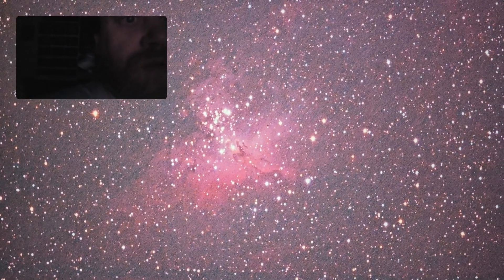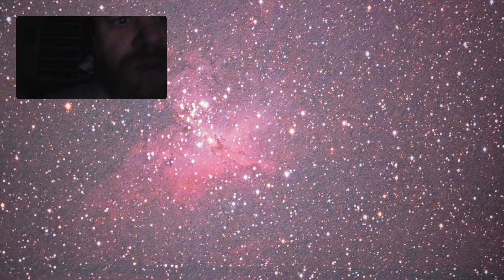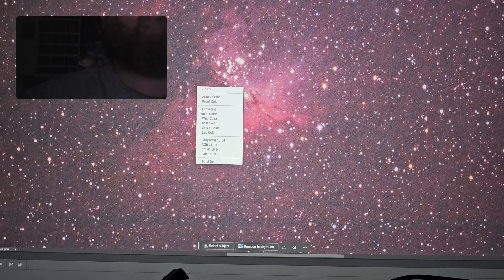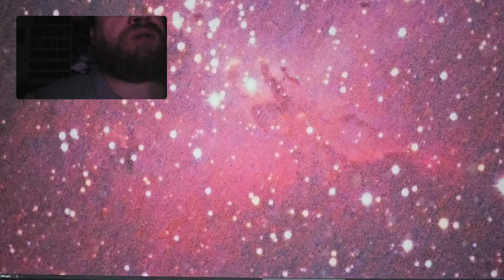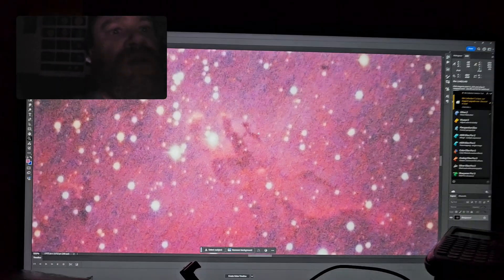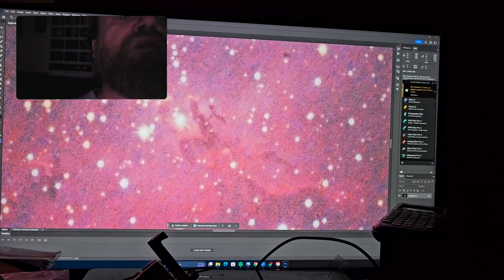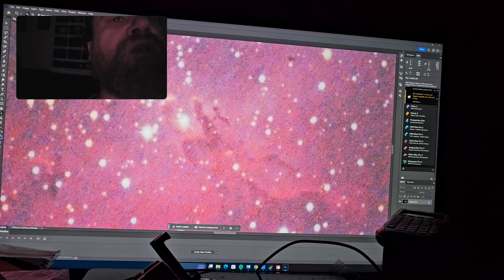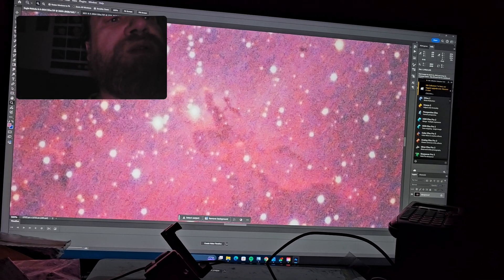the Eagle Nebula (Messier 16) and Pillars of Creation - 20240804 051917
it benefits from turning-up the K resolution to 4K (or the highest K res)  (using the gear icon) - if your Internet connection can handle it.

type-in on youtube: 'David's Astronomy-Channel' just look it up here and click on the Saturn image that's me...it's got all my youtube movies all right there!  that's my email...please send comments in!